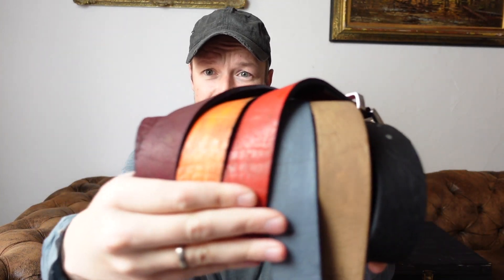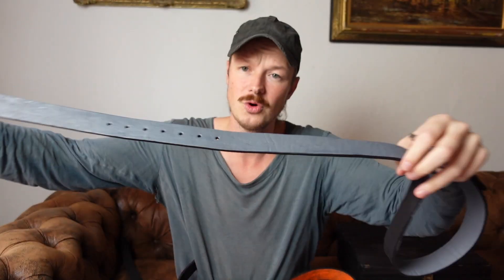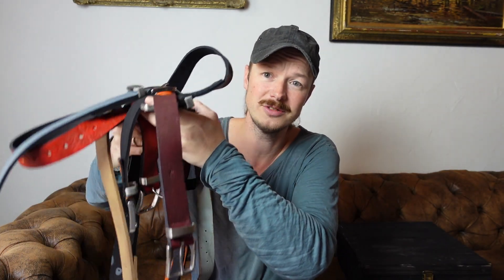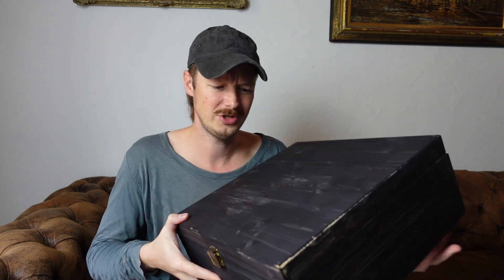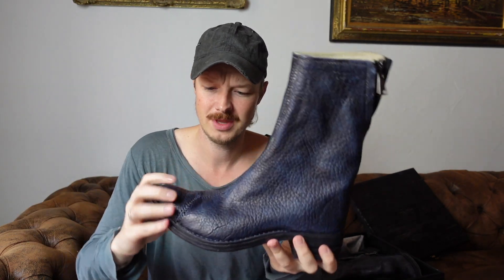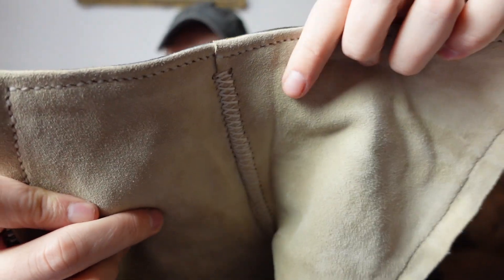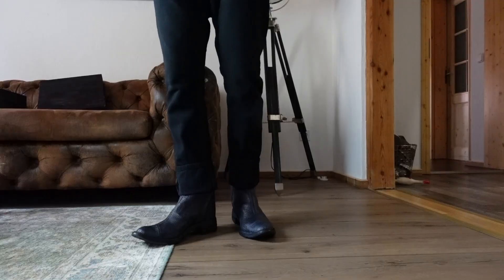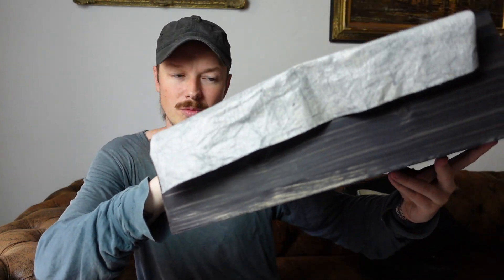Handmade leather boots by Botta S. (and new belts)